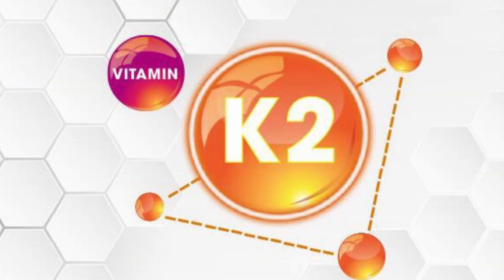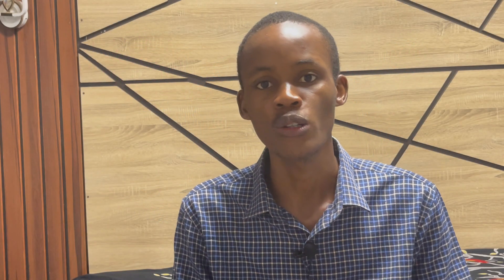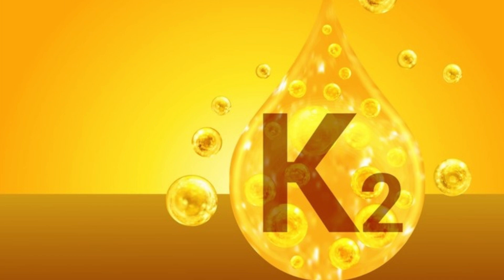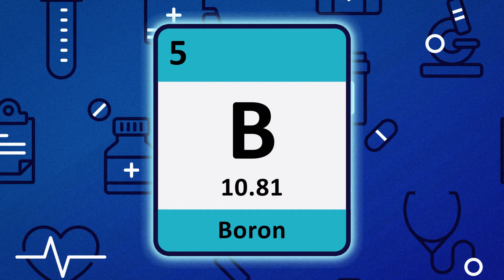You're Probably Taking Your Vitamin D Wrong, and It Could Really Deadly and Ineffective!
If you are one of the millions of people taking vitamin D, 50% chances you are doing it all wrong and it could be more dangerous than you think.
Now there are three key issues I want to get into in this video regarding vitamin D:

1. How and when to take vitamin D.
2. The ideal dosage of vitamin D
3. Strategies to retain vitamin D in your body

Stick around as I answer all these questions which will gain you valuable insight into optimizing your vitamin D for better health outcomes.
Thank you for checking out this channel! Your support motivates me to create even better videos. I appreciate you being a part of this community.